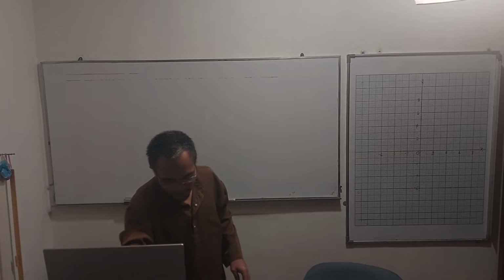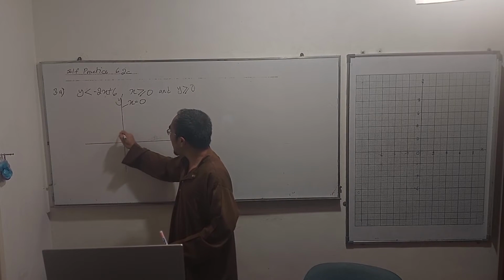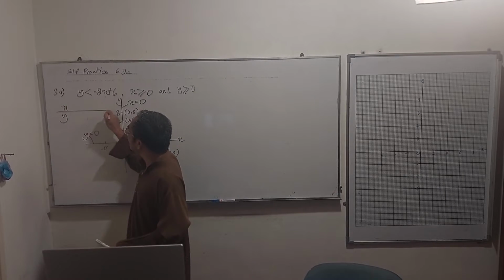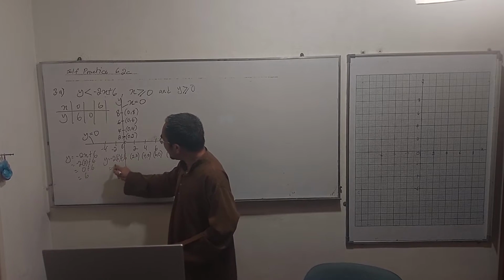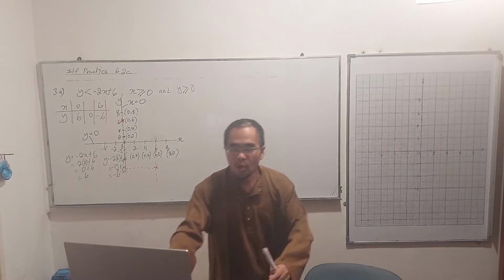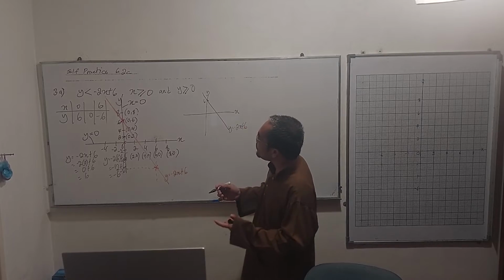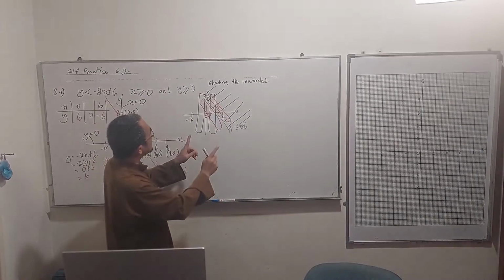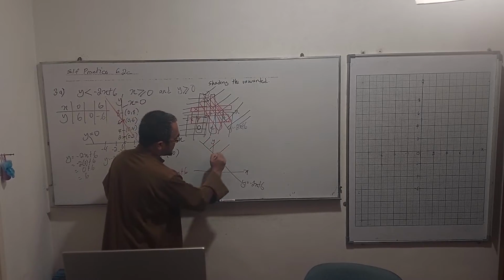Determine / shade region that satisfies a system of linear inequalitie / Self Practice 6.2c No 3a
The question is from Form 4 Mathematics Textbook year 2020, Chapter 6 ( Linear Inequalities in Two Variables), self practice 6.2c question 3a

How do you determine and shade the region that satisfies a system of linear inequalities?

Soalan ini didapati daripada buku teks Matematik Tingkatan 4, Bab 6 ( Ketaksamaan linear dalam Dua Pemboleh Ubah), praktis kendiri 6.2c soalan 3a

Bagaimanakah anda menentukan dan melorek rantau yang memuaskan satu sistem ketaksamaan linear?

Self practice 6.2c q 3a / praktis Kendiri 6.2c soalan 3a